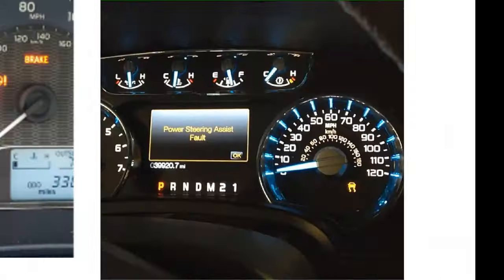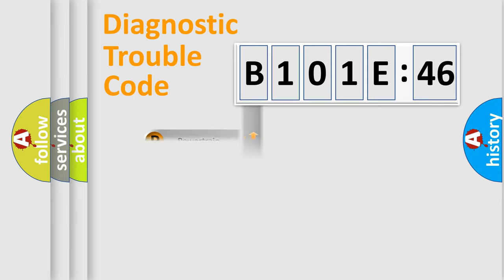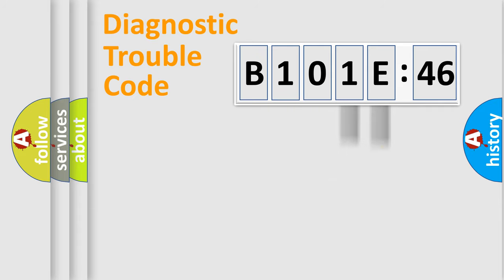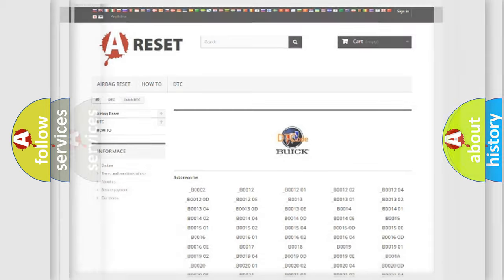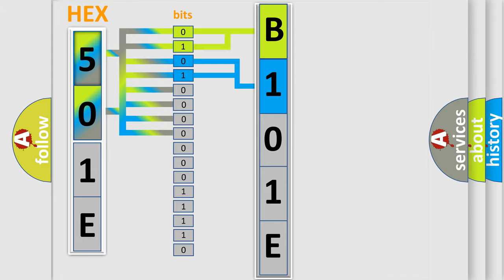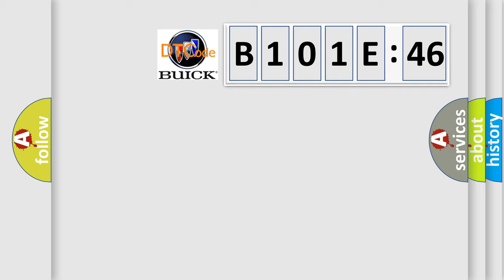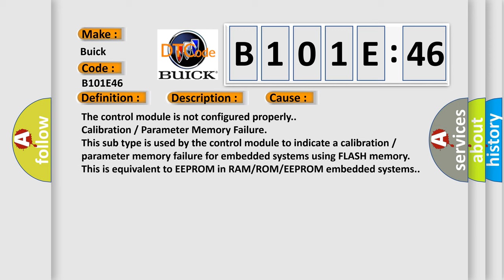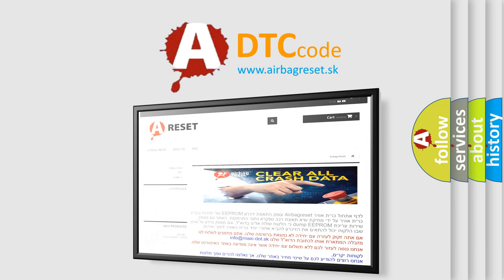DTC Buick B101E-46 Short Explanation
Contents:
0:21 Basic DTC analysis according to OBD2 protocol standard.
1:48 Insight into programming
2:58 A diagnostically understandable description of the Diagnostic Trouble Code
3:05 Basic error definition

Make:
Buick
Code:
B101E 46
Definition:
Front Axle System Short to Ground
Description:
Ignition ON.  System voltage 10.5-18 V.
Cause:
The TCCM monitors the front axle switch signal circuit and the front axle actuator control circuit for unexpected voltages.  The DTC sets if the TCCM detects a high voltage when a low voltage is expected,  or a low voltage when a high voltage is expected.
Failure Type:
Calibration / Parameter Memory Failure
This sub type is used by the control module to indicate a calibration / parameter memory failure for embedded systems using FLASH memory. This is equivalent to EEPROM in RAM/ROM/EEPROM embedded systems.